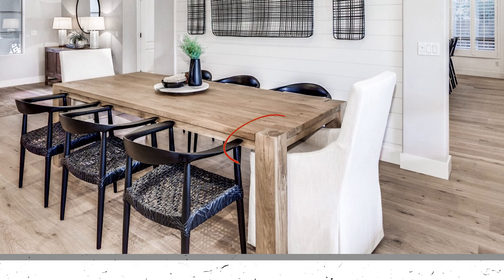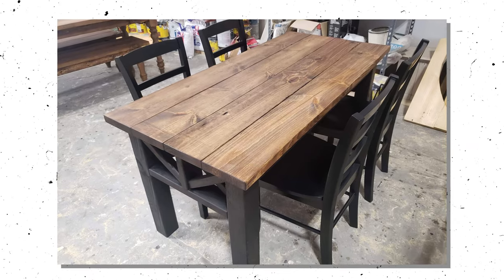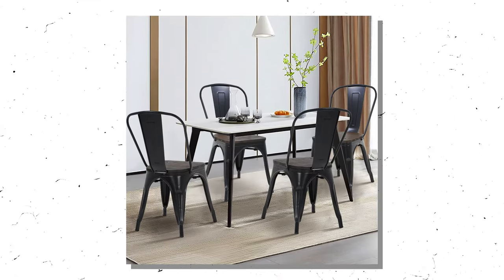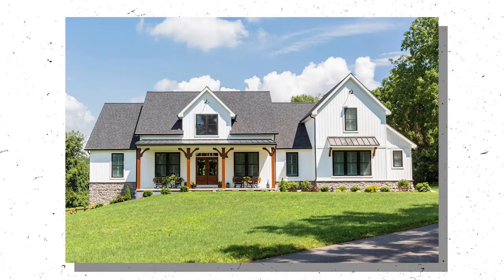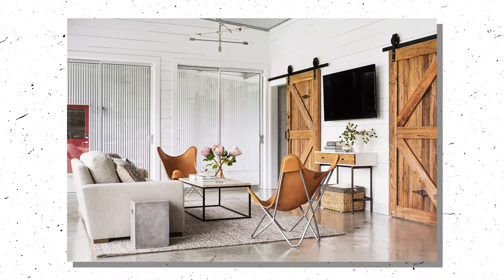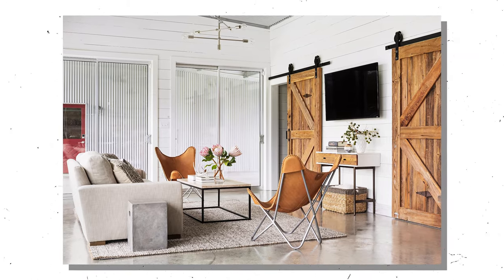Modern Farmhouse: From Rustic Roots to Timeless Elegance - Top Design Tips Revealed!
If you're a homeowner seeking to transform your space into a modern farmhouse haven, this video is a must-watch. Our expert designers have compiled the top design tips that will leave you in awe. From blending traditional farmhouse elements with contemporary aesthetics to incorporating natural materials and textures, we leave no stone unturned.

Join us as we unravel the secrets behind successful modern farmhouse design. Discover the hottest trends that are taking the interior design world by storm and learn how to infuse your home with the perfect balance of charm and sophistication.

Capital Discount Furniture is located in (RTP) Durham, NC and serving CENTRAL NORTH CAROLINA - including Raleigh, Garner, Apex, Cary, Holly Springs, Fuquay Varina, Wendell, Zebulon, Knightdale, Rolesville, Morrisville, Durham, Chapel Hill, Pittsboro, Siler City, Moncure, Goldston, Sanford, Carrboro, Clayton, Wake Forest, Dunn, Smithfield, Graham, Burlington, and more!

We also offer the quickest turnaround and delivery in our local North Carolina market! Using our own trucks and delivery crew ensures the smoothest, easiest, dependable, and hassle-free experience.

There is no reason to pay "retail" prices at our competitors, since we can get you many of the very same brands and options at factory direct prices! SAVINGS on brands you can trust, such as Ashley, Rowe, Kincaid, Liberty, IFD, John Thomas, Sealy, Tempurpedic, Surya, Universal, Smart Stuff, Carolina Casual, Salt Flat, Spring Air, and more! Everything from sectionals, sofas, bedroom, dining, mattresses, recliners, rugs, lights, pillows, or custom made-to-order pieces... we’ve got you covered! And whether you are in the market for a single item or need to furnish your entire home, we are here to assist you and earn your business. Not only do we strive to show integrity in our service, but we also pride ourselves in providing a broad selection to fit everyone’s taste and budget. Don’t take our word for it... look us up on Google, Facebook and Yelp to see what others have to say about us or why our customers choose to SHOP/SUPPORT LOCAL!

Recent WINNER of WRAL Voter's Choice Award, Cary Living's Diamond Award, Indy Week's Best of the Triangle, and Cary Magazine's Maggy Award!